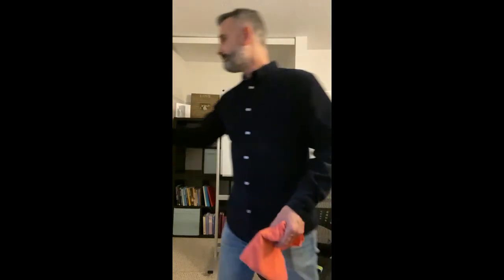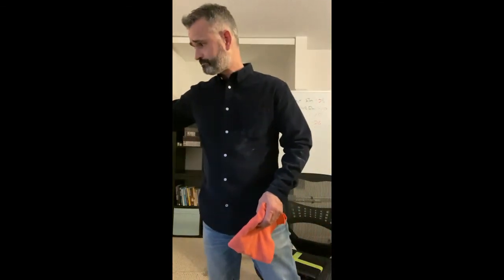YOUR STUFF IS GROSS- Examining Items to See How "Clean" they Really are With an ATP TESTING KIT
Do you know the difference between cleaning, sanitizing, and disinfecting?

Do you 'clean' your items frequently and believe that you have a handle on their cleanliness?

Microbes Solutions' CEO & in-house cleaning + disinfecting expert, Kevin Richardson, takes us through the "cleanliness" of various household items.

Using an ATP tester, Kevin is able to assign a number to his disinfecting attempts. A swab picks up contaminants on the item which is then assigned a number that correlates to a "pass" or "fail".

Learn about the differences between cleaning, sanitizing, and disinfecting and which method is the most effective!

Join our ContinouslyClean community for tips, tricks, and insider info by liking our Facebook